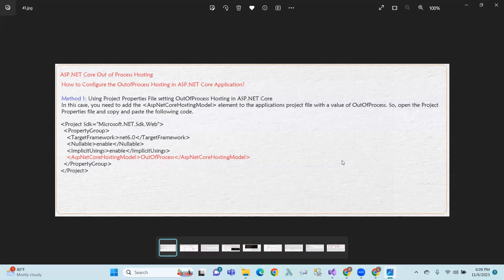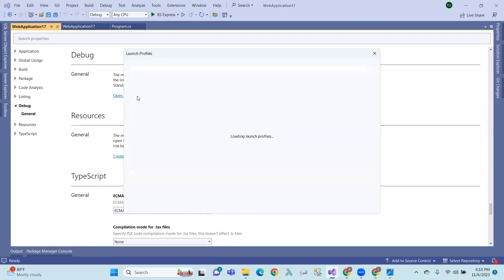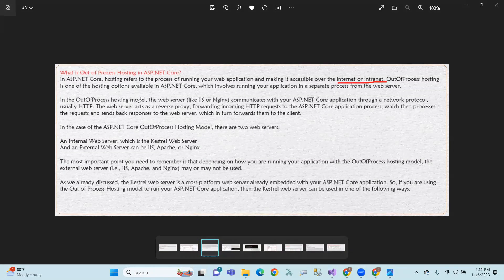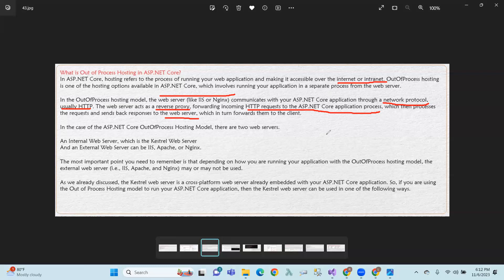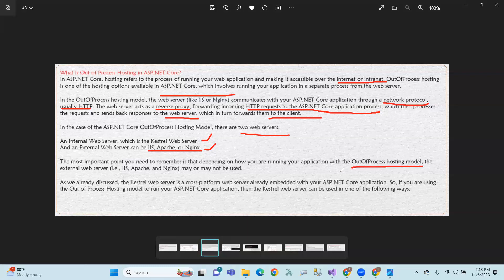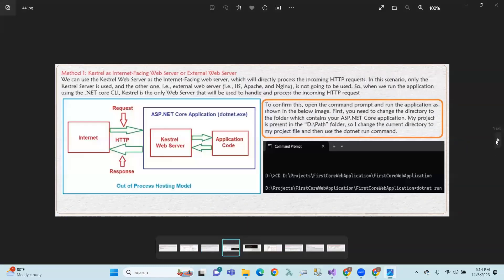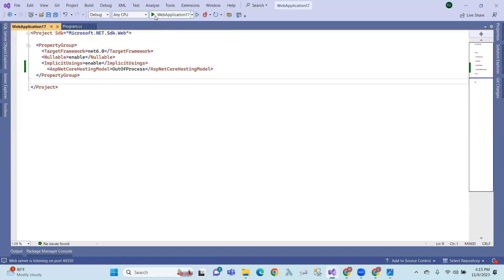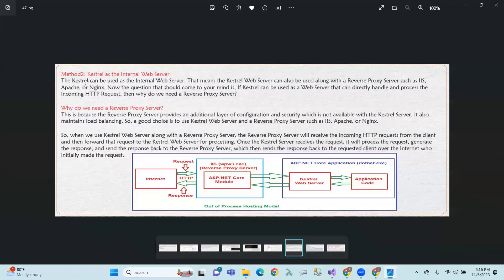ASP.NET CORE : 8.ASP.NET Core OutOfProcess Hosting in Telugu